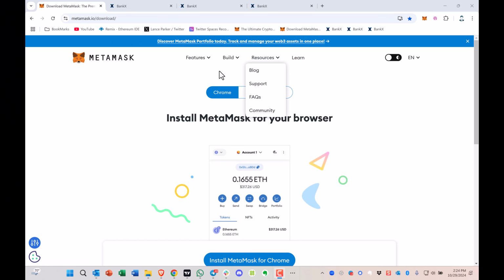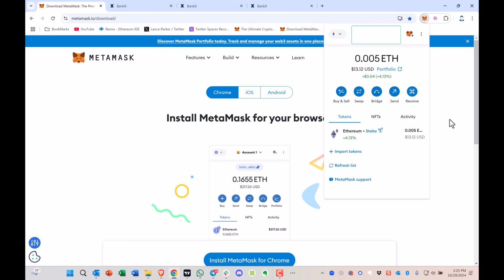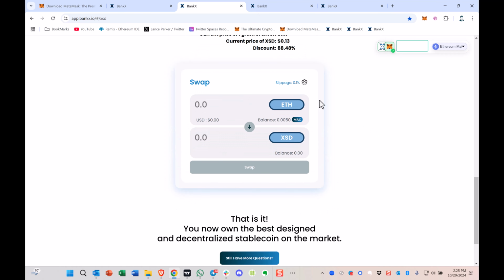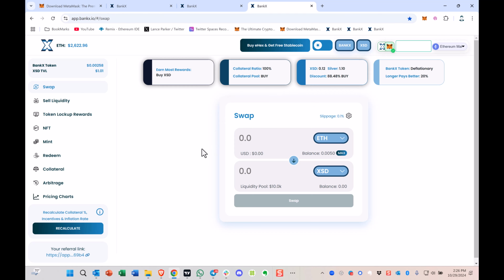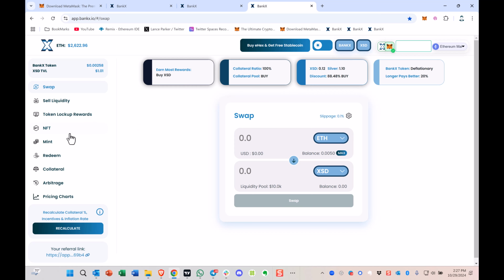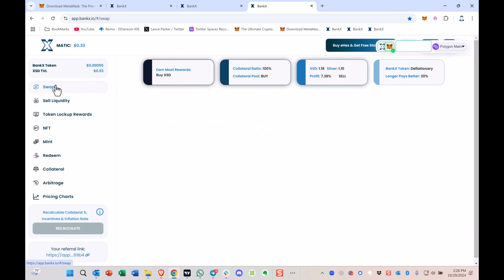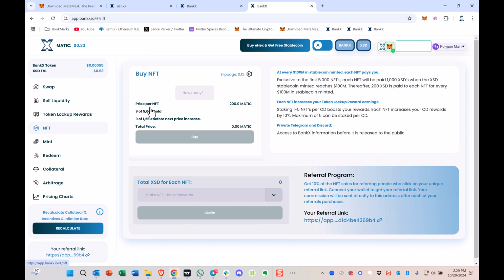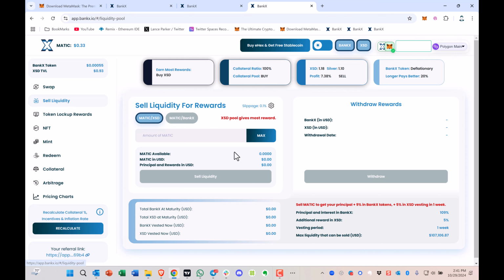Get Started With BankX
If you are new to crypto or BankX, this video will help you get started.

BankX has created a stablecoin for Individual Freedom and the FIRST cryptocurrency to pay you interest for minting a stablecoin.  Lockup your tokens for more rewards.  The first NFT that pays you.